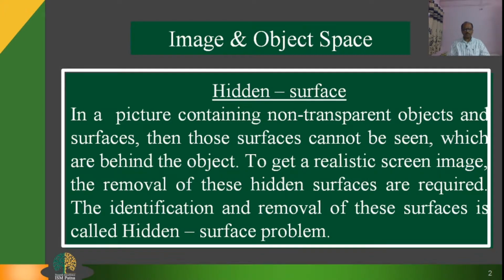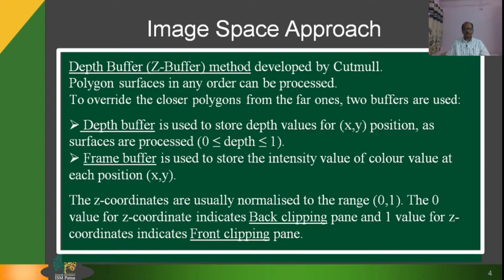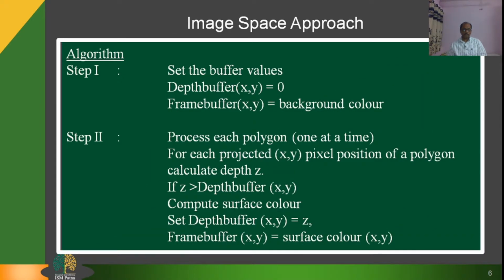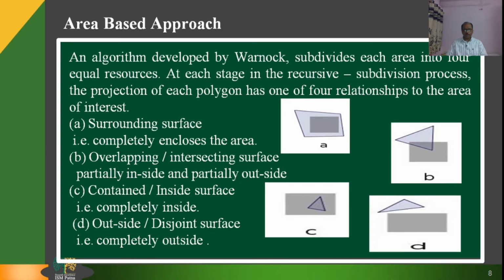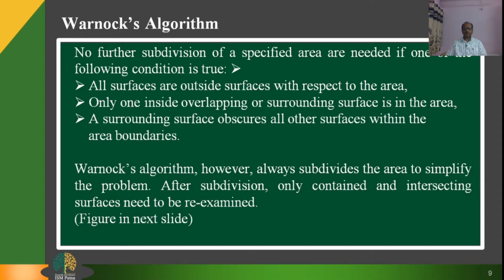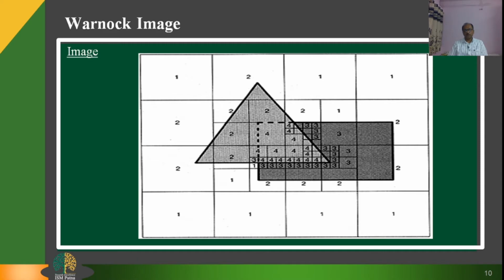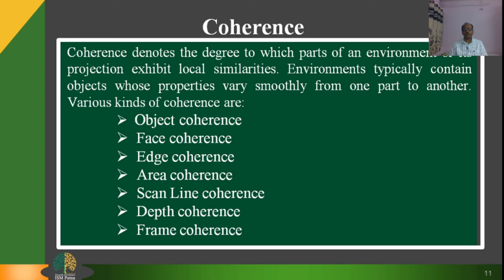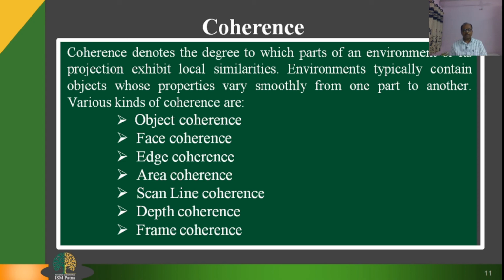Image and Object spaces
This video illustrates about the basic of Image and Object Space in Computer Graphics & Multimedia.